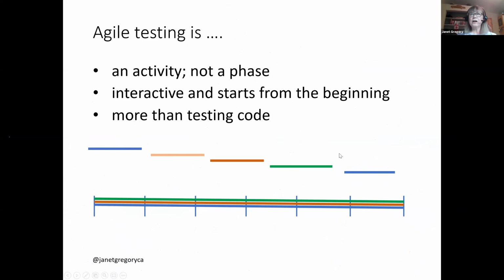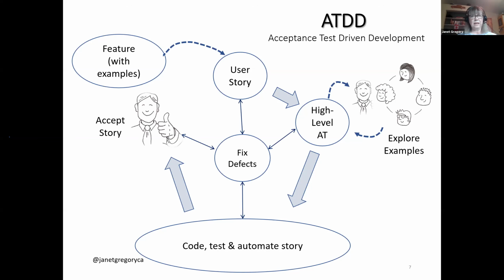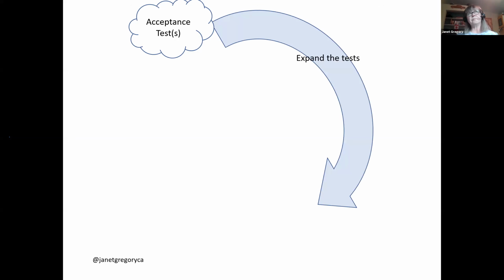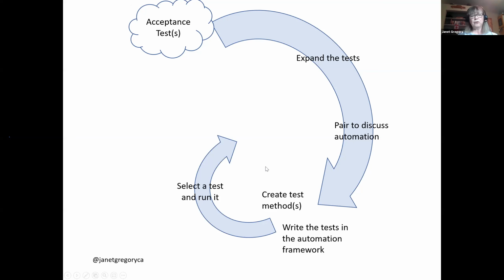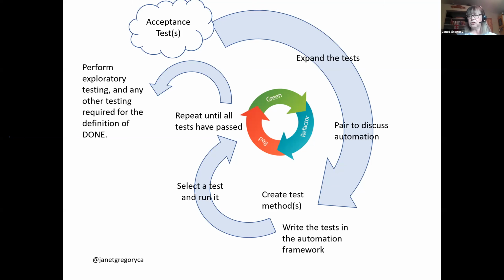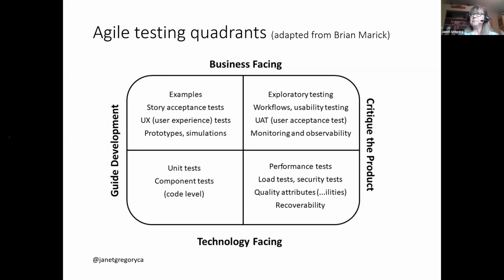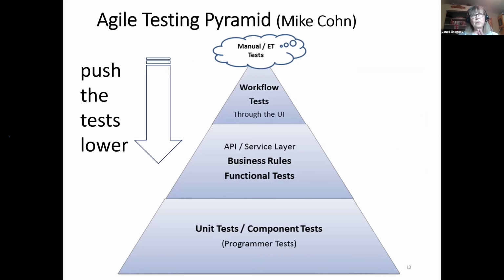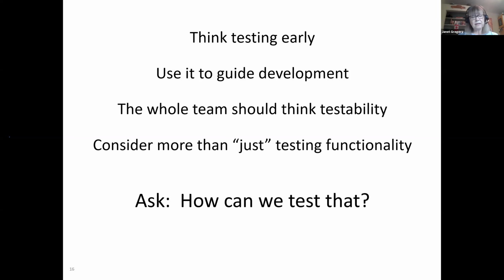[WeLoveBug CoP Sharing] Acceptance Test Driven Development with Janet Gregory